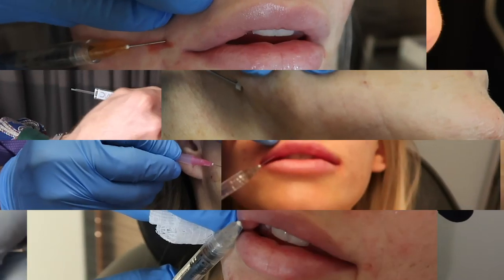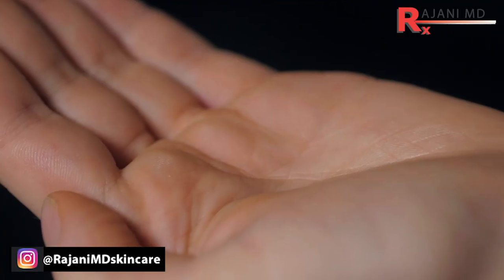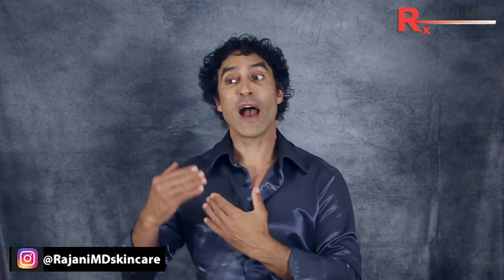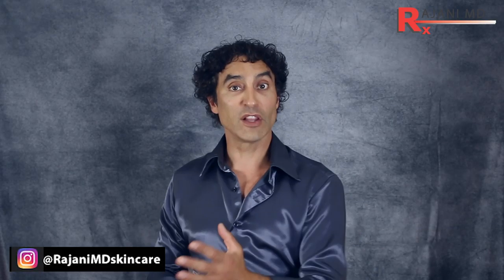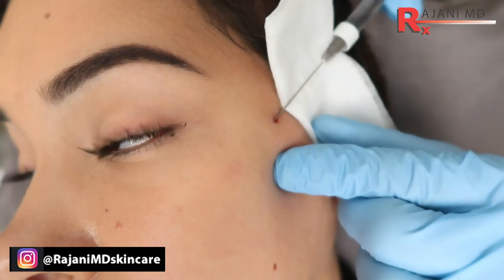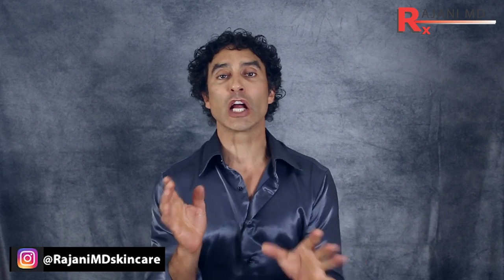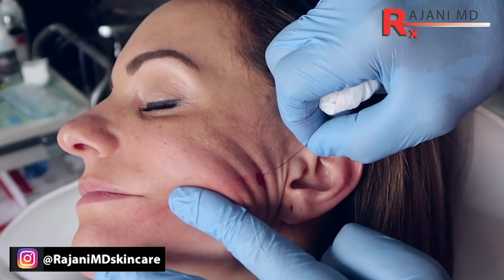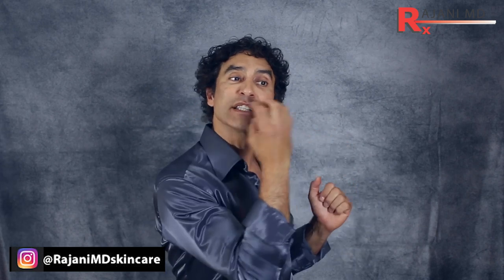HOW to SLIM YOUR FACE -Face Slimming Exercise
Dr Rajani describes how to slim the face and lower face fat. The selfie has promoted facial contouring from tuneable apps to those sucking in their cheeks and buccal fat to create a "look".
There are many options to slim the face, reduce masseter width, sculpt the jawline and define the cheeks. Dr Rajani describes things that do and do not work. What can be done at home and what can be done in the office. From surgery to non surgical, options are plenty.
Buccal surgery, exercise, Radiofrequency Rf, HIFU ultrasound and injectable deoxycholate, phospatidylcholine PC-DC combinations. Illusions can be created with cheek filler. RAJAwvenation contours the jawline.